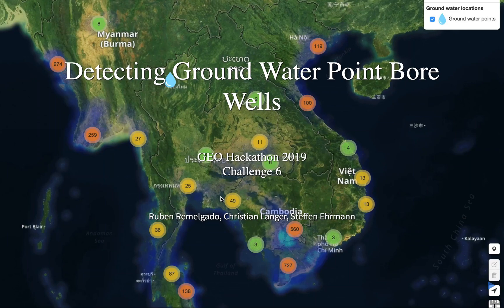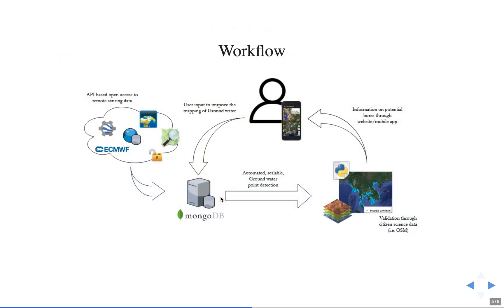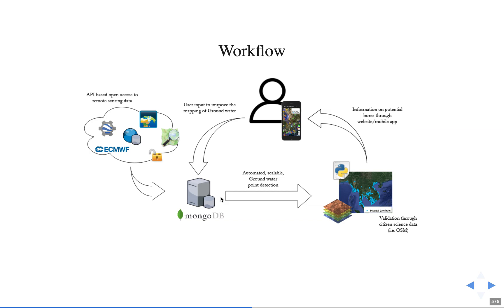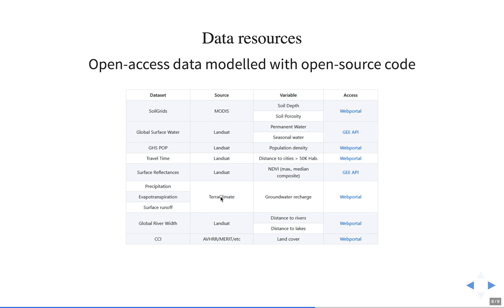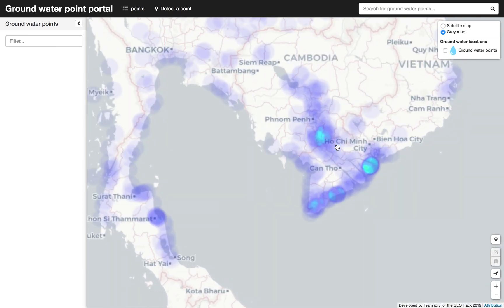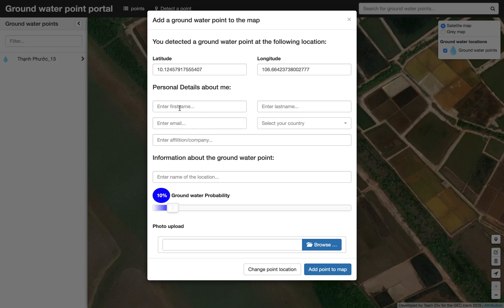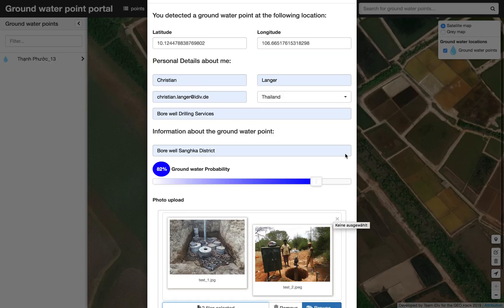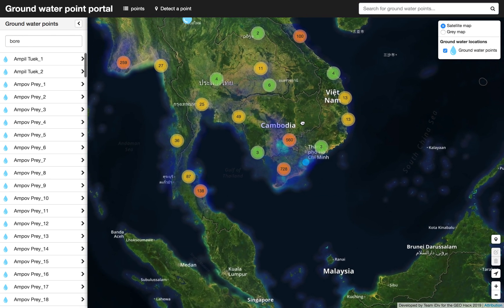GEO HACK 2019 Challenge 6: Detecting Ground Water Point Bore Wells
This presentation shows the solution of the iDiv Team (German Centre for Integrative Biodiversity Research) in Leipzig/Germany to the GEO HACK 2019 where we spent two (very intensive) days developing a web/mobile application to inform on potentially locations to install bore wells in South East Asia.

About:

The "Ground water point portal" is a full-working mobile-friendly web application to inform and detect potentially locations to install ground water bore wells in South-East Asia.

Features:

- High-resoluted Satellite Image as Base Layer to detect the exact location
- Heatmap of the potential ground water points
- Search/Filter functionality
- Ground water point information incl. infos about the location (Name, Latitude/Longitude, Ground water probability, Land cover, Max. Temperature, Soil Depth, Max. Precipitation)
- User input of potential points incl. photo upload

Citizen Science Approach:

By adding another ground water point to the map the user can provide detailed information about the ground water location and the ground water probability incl. photos of the location.

Technical Components:

This web/mobile app is a full-stack Javascript scalable application.
For backend components we are using nodejs, Mongo DB and Python. For frontend components we are using Bootstrap, Leafletjs, typeahead, jQuery, list.js.